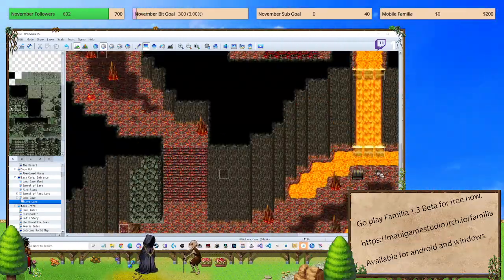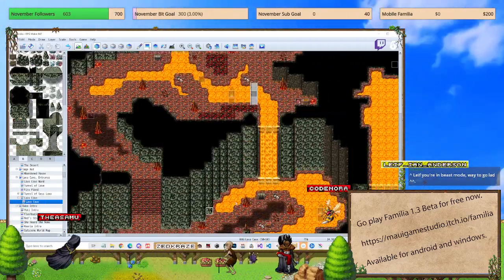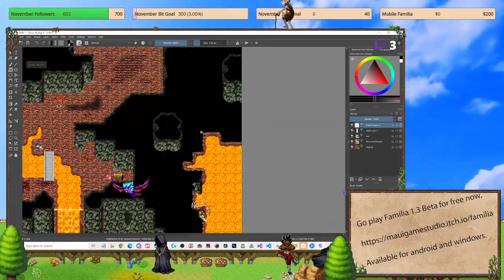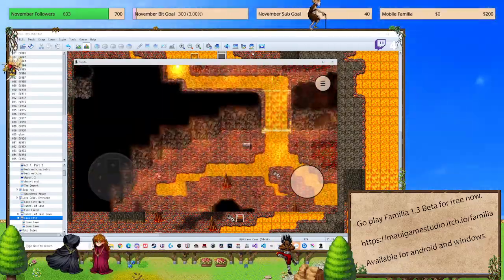Lava Cave Parallax Map, RPG Maker MV + MZ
Hey guys long time no see. Let me know what you think of the new video in the comments.